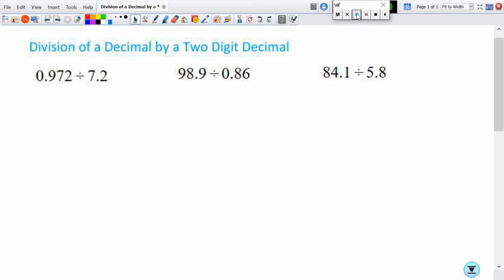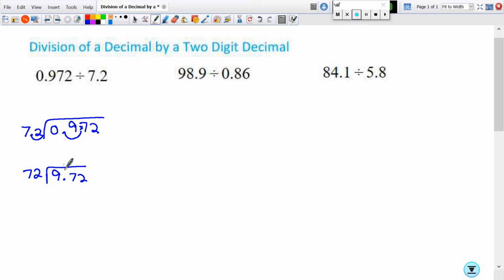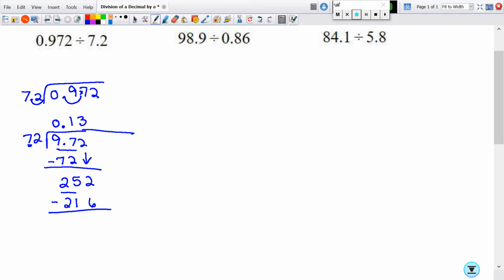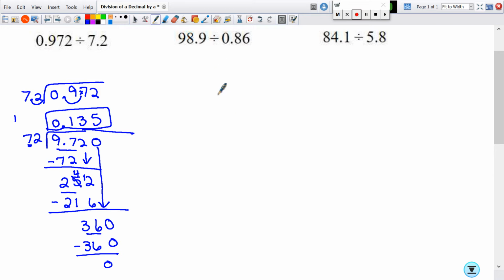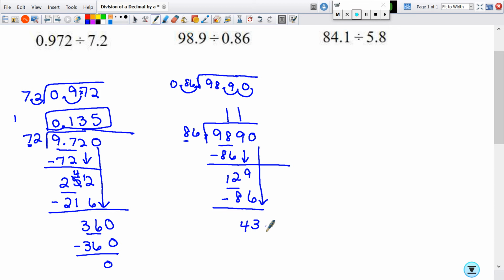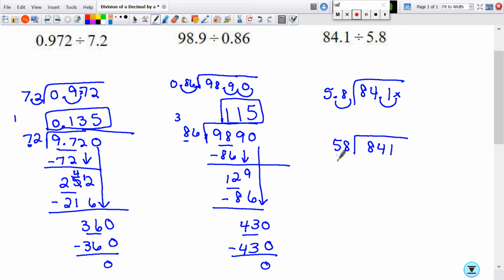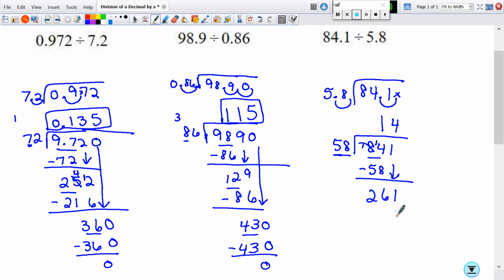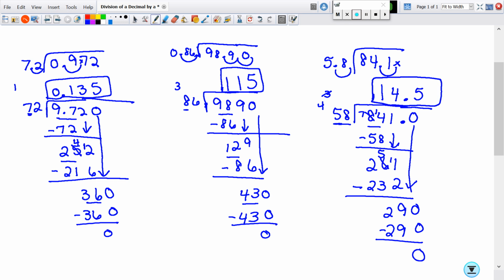Division of a Decimal by a Two Digit Decimal